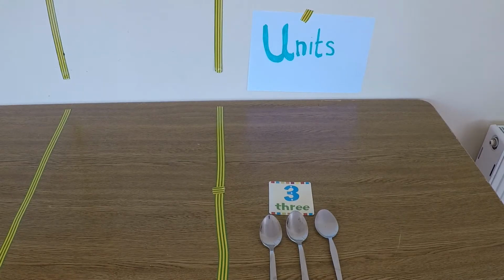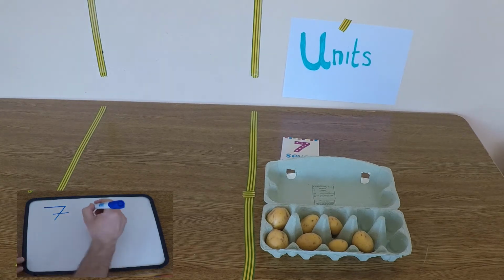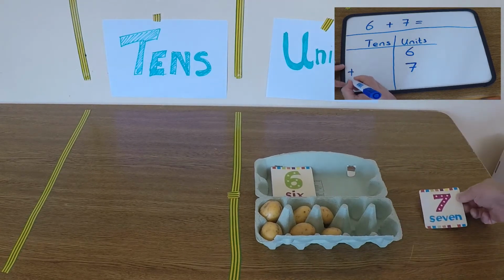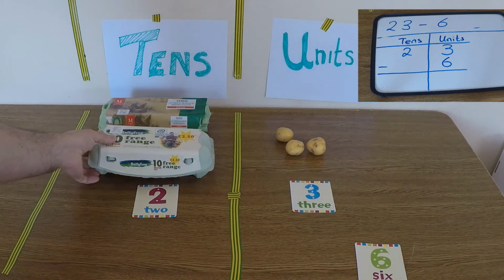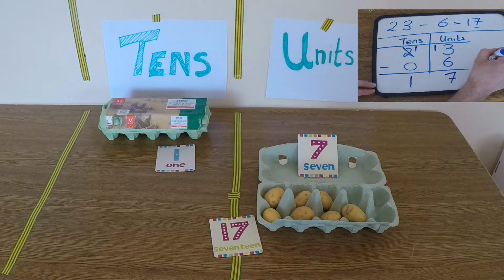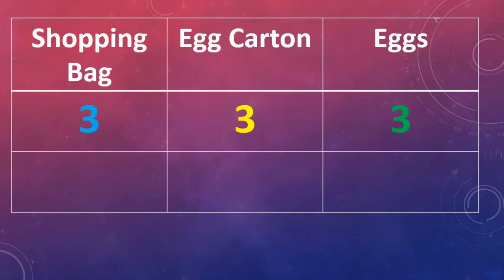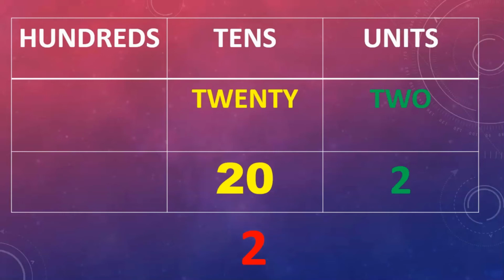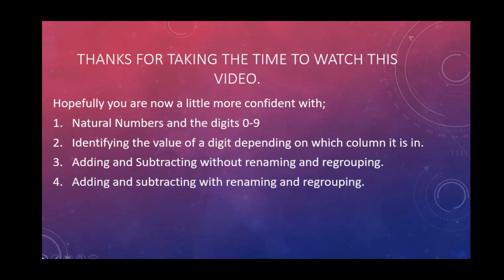Place Value, Regrouping and Renaming.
Please bear in mind that this 'classroom' lesson has been recorded during lock down and so resources, concrete materials, whiteboards etc. are not readily available, hence the use of potatoes and egg cartons and a considerable amount of duct tape.
In the words of Doc Emmet Brown;
'You'll have to excuse the crudeness of the model I didn't have time to build it to scale.'

In this video we explore the following using both concrete materials and abstract calculations;
1. Natural Numbers 0-9 and how they are used to represent items or units which we are counting.
2. Adding units without regrouping.
3. Subtracting units without renaming.
4. Adding units with regrouping. Regrouping in units is where the answer is greater than 9 and requires us to carry across to the tens column.
5. Subtracting units with renaming. Renaming in units is where we are asked to take a larger number away from a smaller number and have to 'borrow' from the tens column.
6. The hundreds column.
7. The concept of how placing a natural number in one of the columns changes its value depending on which column it is placed (place value).